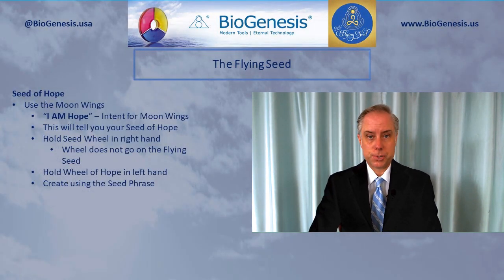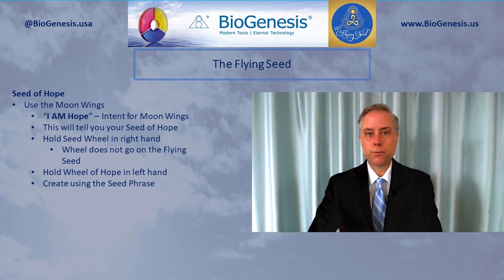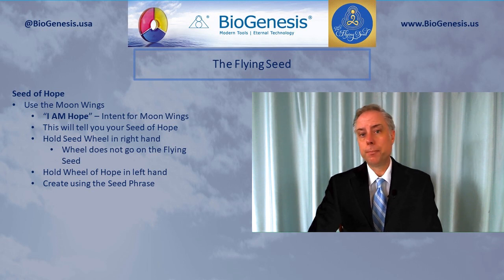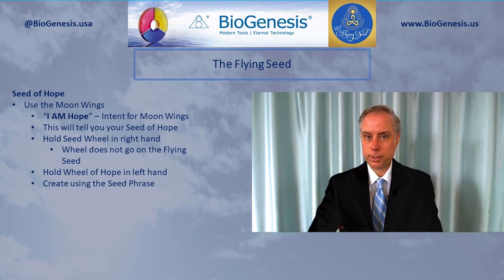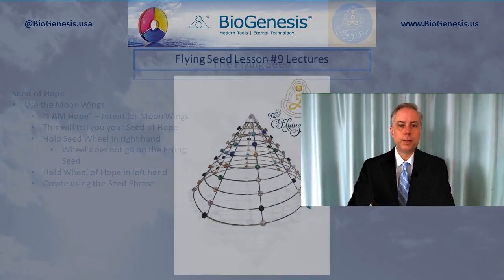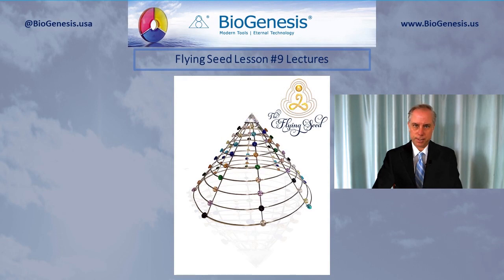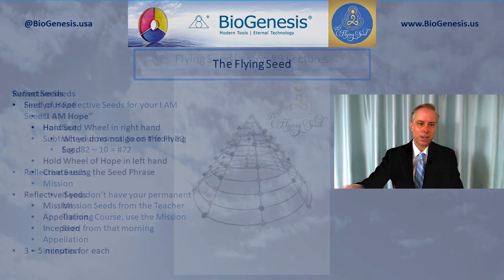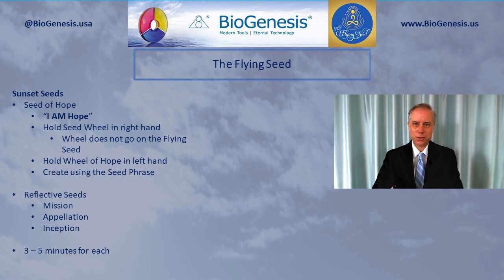10 07 Lecture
Lecture reviewing the various techniques for using The Flying Seed